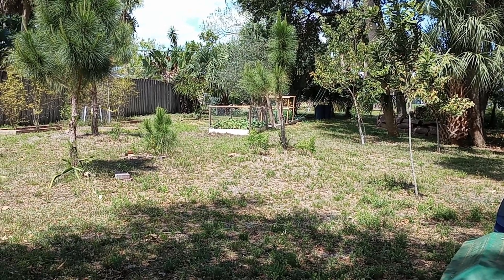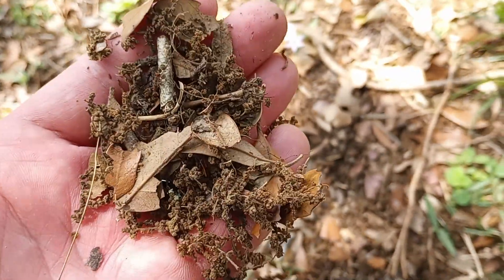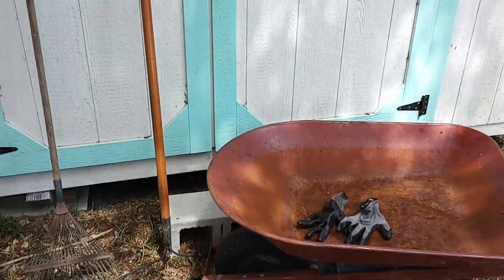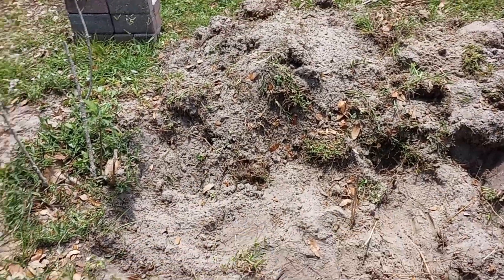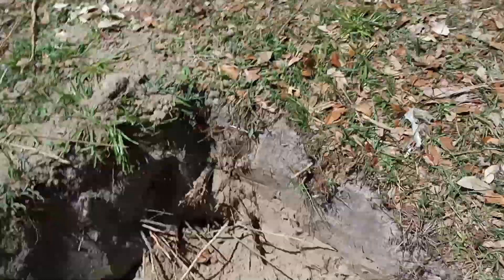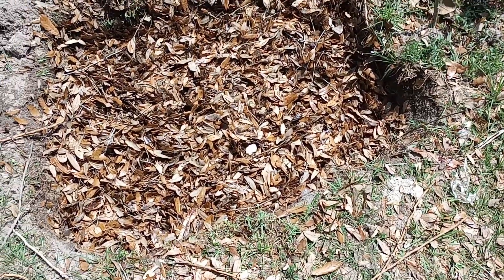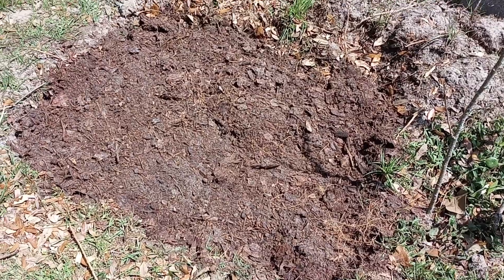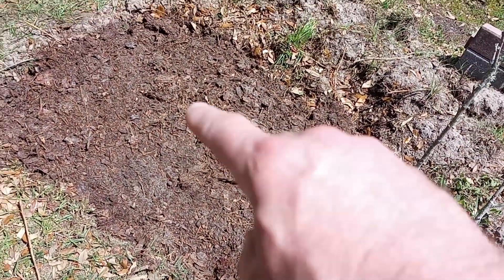Create Unlimited Free Organic Soil